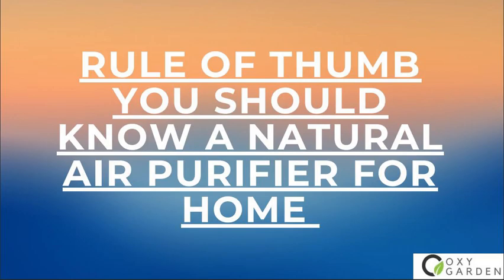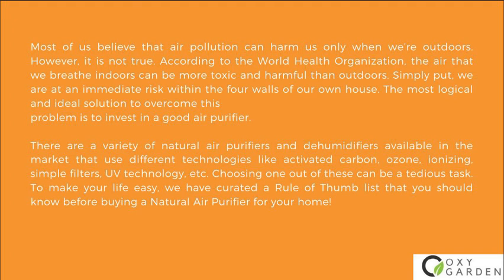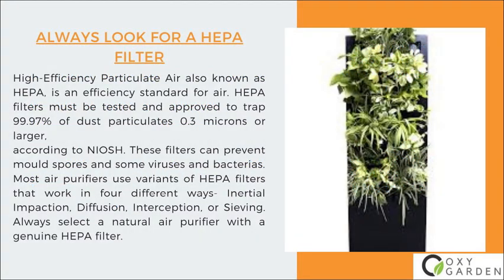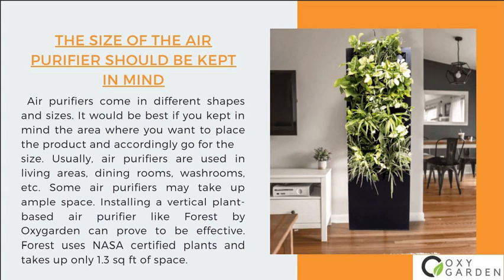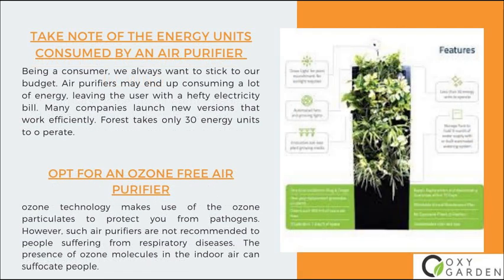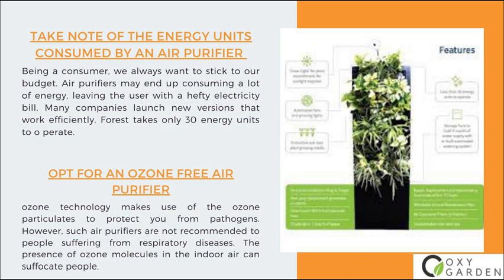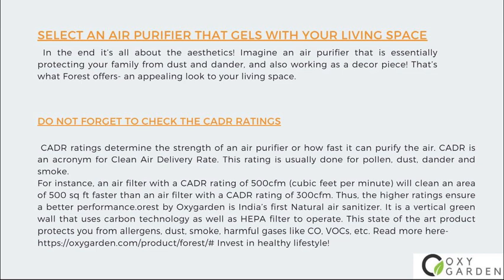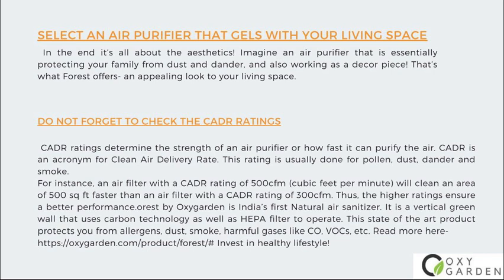Rules of thumb you should know a natural air purifier for home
Most of us believe that air pollution can harm us only when we’re outdoors.
However, it is not true. According to the World Health Organization, the air that we breathe indoors can be more toxic and harmful than outdoors. Simply put, we are at an immediate risk within the four walls of our own house. The most logical and ideal solution to overcome this problem is to invest in a good air purifier. There are a variety of natural air purifiers and dehumidifiers available in the market that use different technologies like activated carbon, ozone, ionizing, simple filters, UV technology, etc. Choosing one out of these can be a tedious task.

To make your life easy, we have curated a Rule of Thumb list that you should
know before buying a Natural Air Purifier for your home!